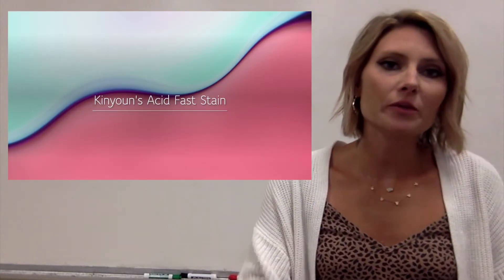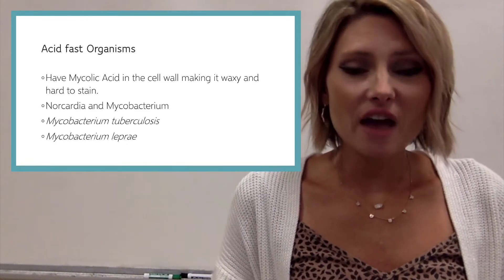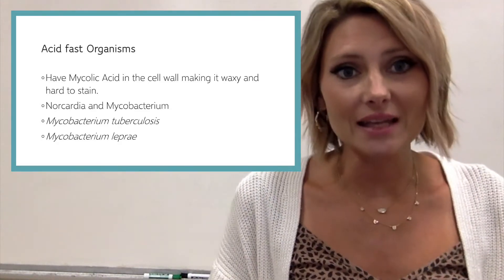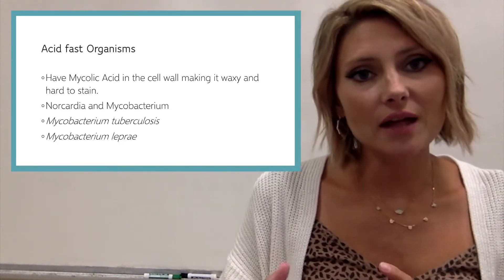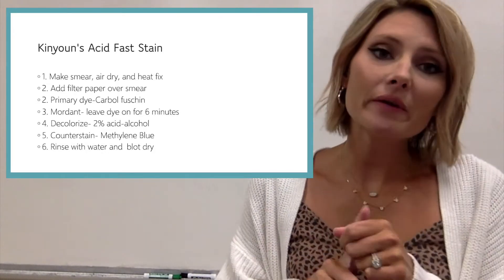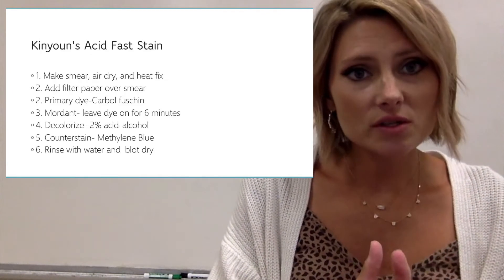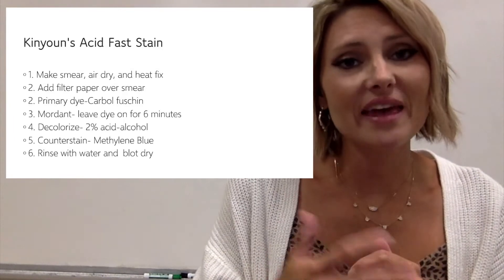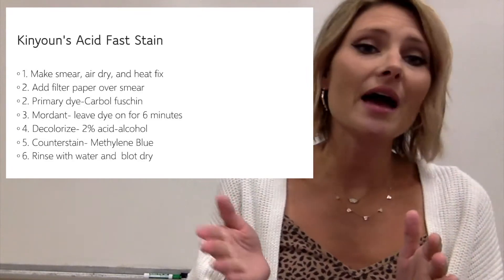Acid Fast Stain